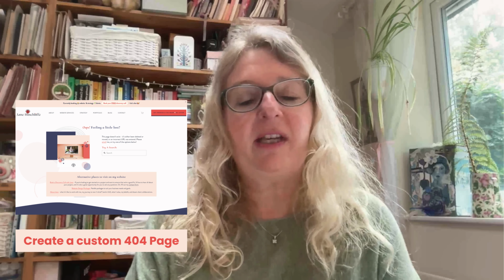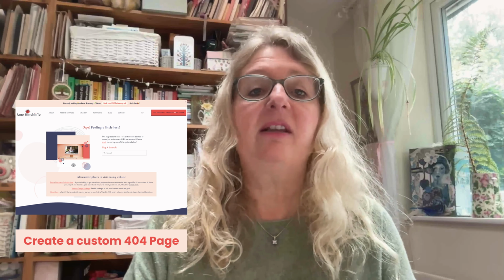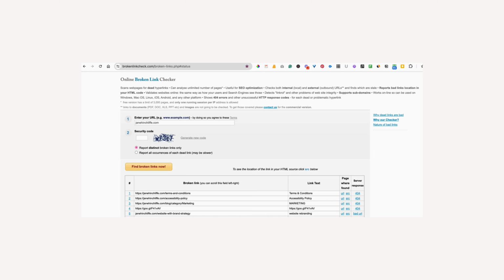Website Links NOT Working? How To FIND + FIX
Fixing broken links that don't work on your website is essential because ultimately, you want your ideal client to easily find what they need on your website and to take action! Also, Google takes broken links seriously. In other words, if you want Google to rank your site higher, this is one area to pay attention to.

In this video, I share some tips for addressing broken links to help improve user navigation, reduce bounce rates, and ensure efficient Google crawling.

Hi, I'm Jane, a heart-centred UK Squarespace Web Designer + Brand Strategist, helping purposeful small business owners stand out for their right-fit clients [without the overwhelm].

💌 Get my Freebies!

📈 Free Tool (up to 3,000 pages): brokenlinkcheck.com